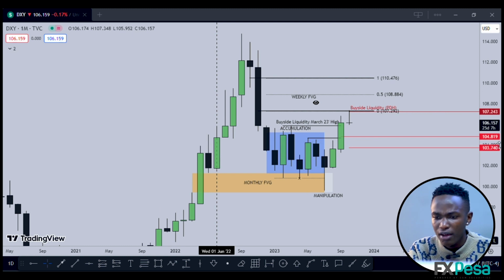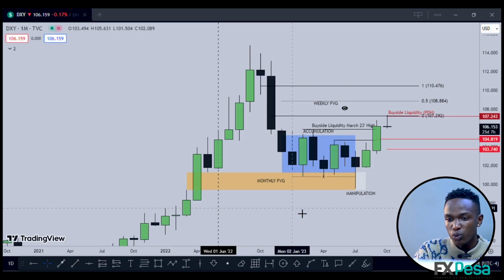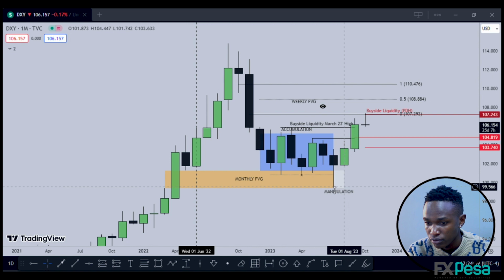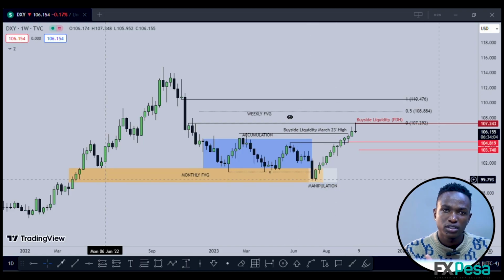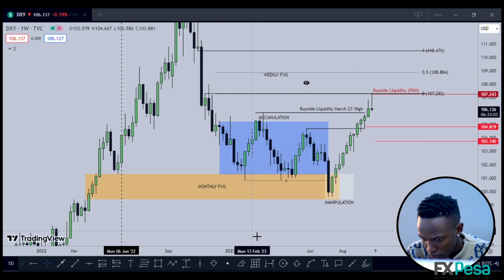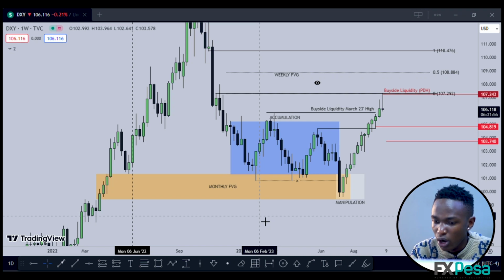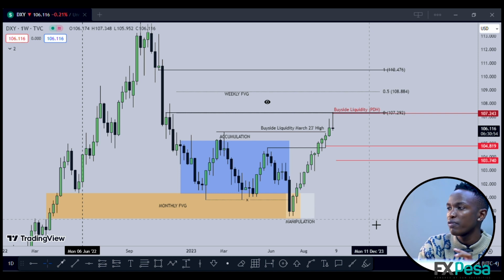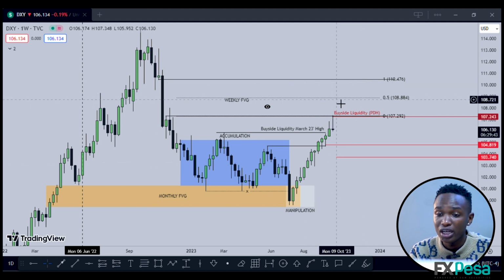The ultimate Top Down analysis Guide using ICT concepts.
Unlock the secrets of successful investing with Top-Down Analysis! In this concise video, we break down this powerful strategy, guiding you from macroeconomic trends to individual stock picks. Learn to make informed investment decisions that pay off. Don't miss out on this essential financial insight.